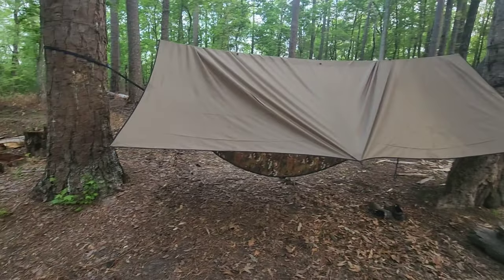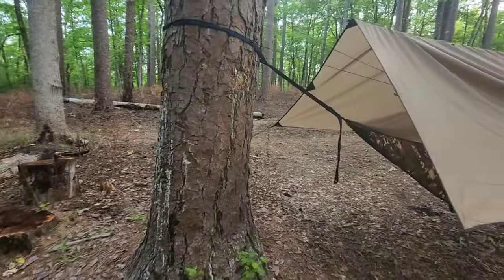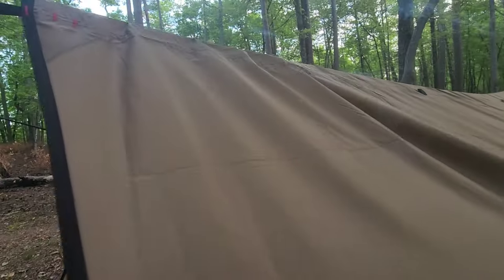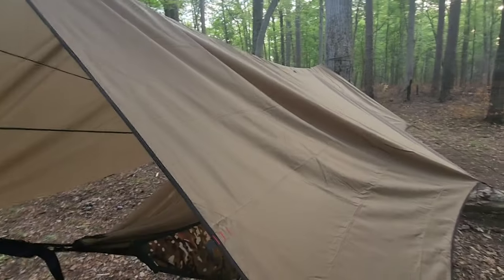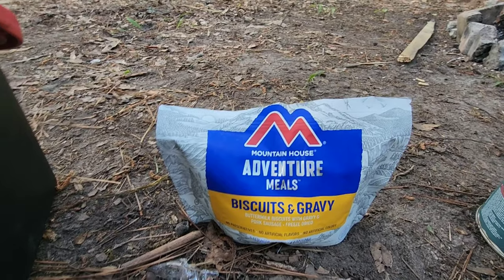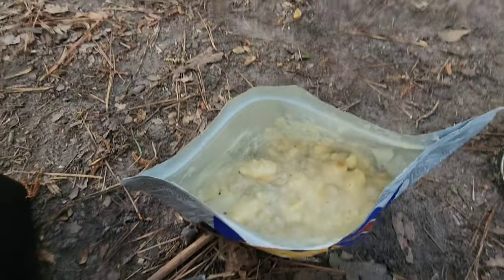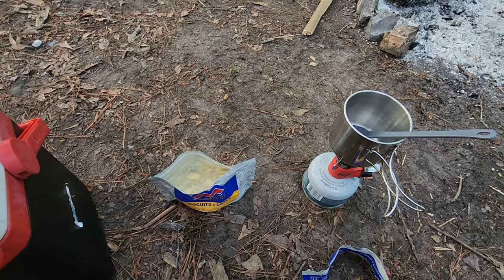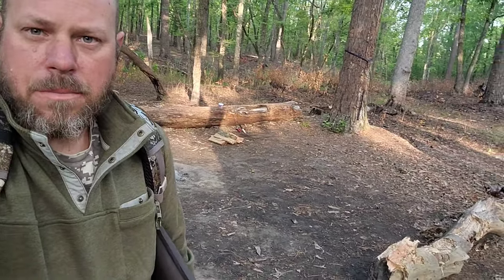Hammock Set Up: I Learned Alot